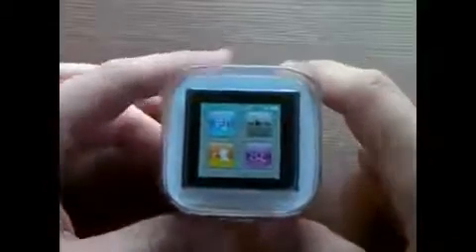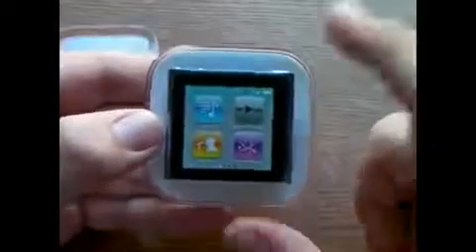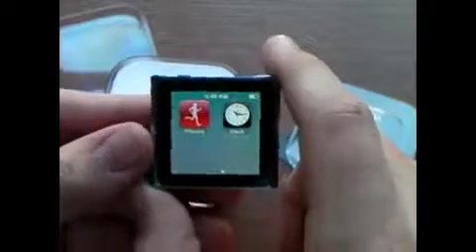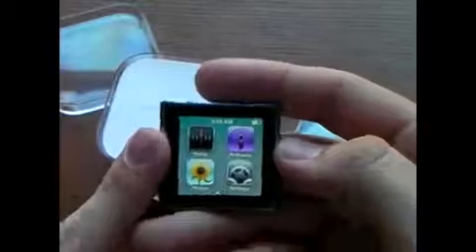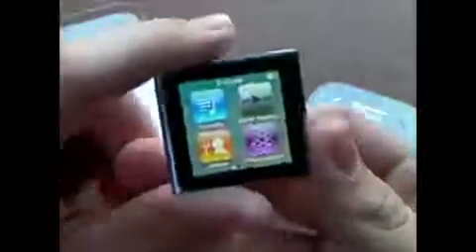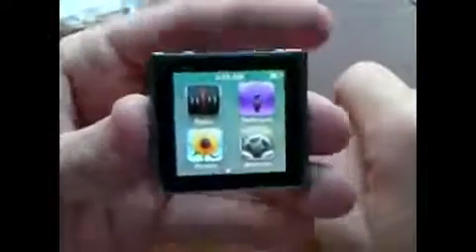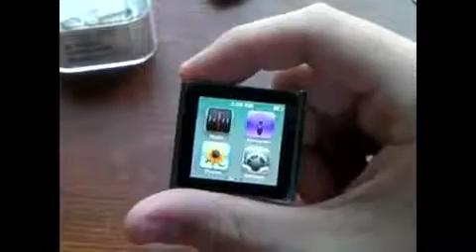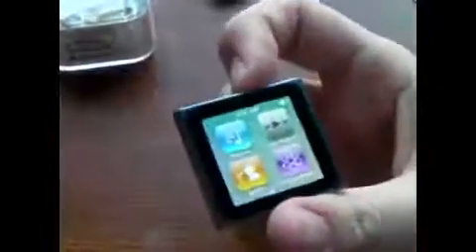New Ipod Nano 6th Generation Unboxing And Review.mp41152